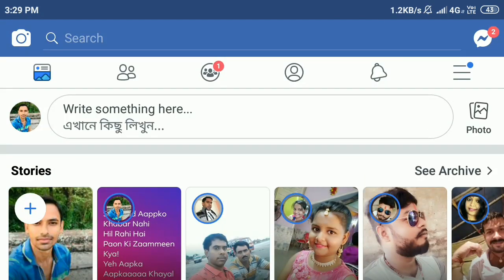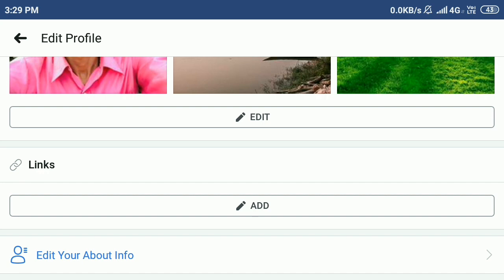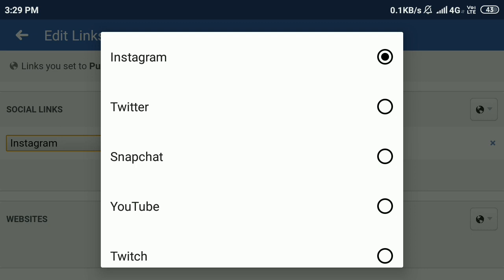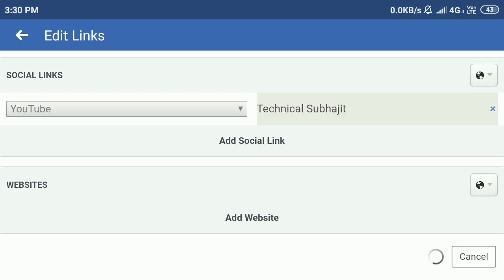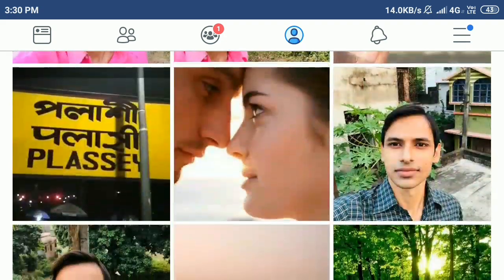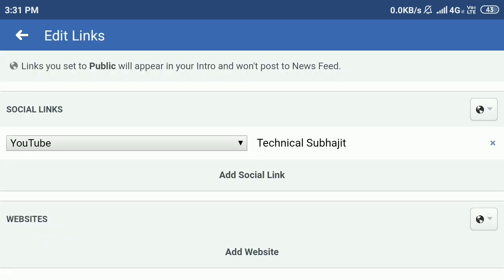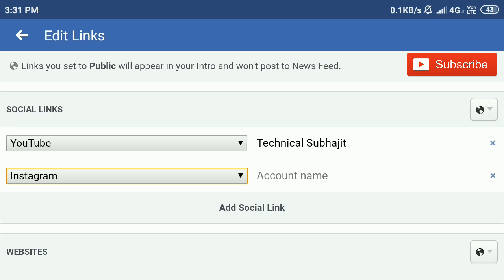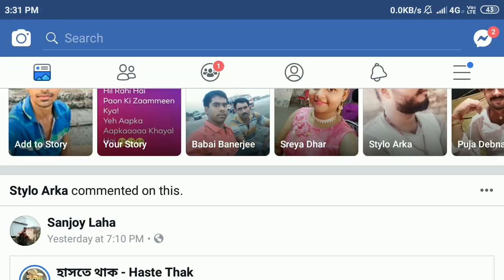How To Add Social Media Links To Facebook Profile | Add Social Links On Facebook